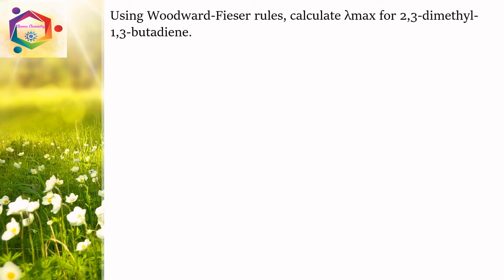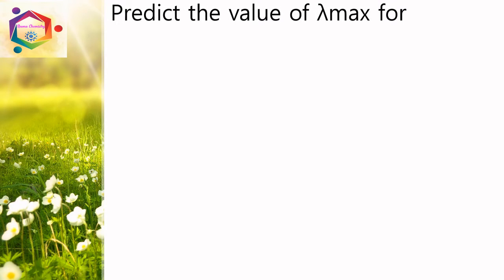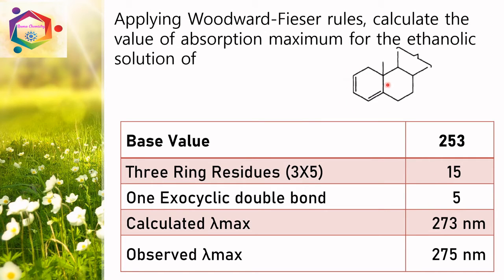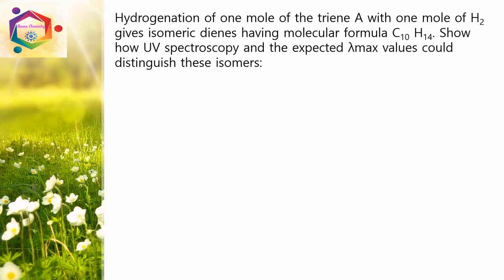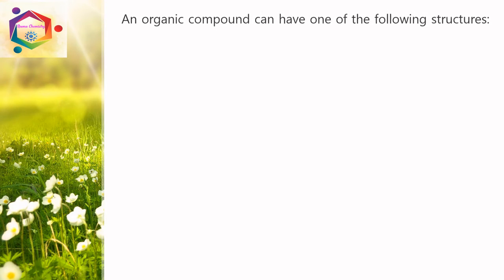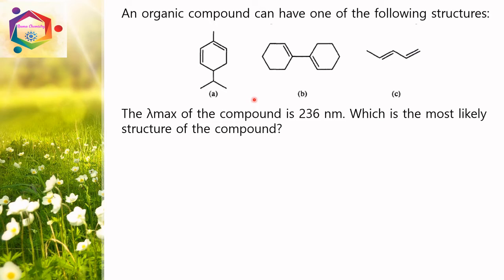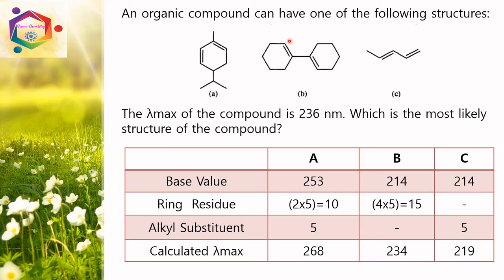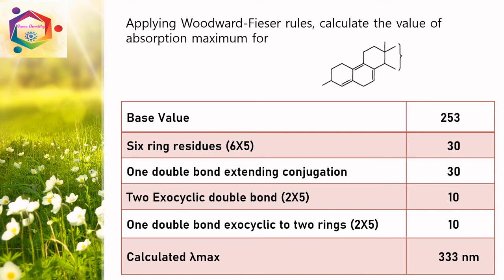Ultraviolet Spectroscopy Problems- Part I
UV spectroscopy Problems